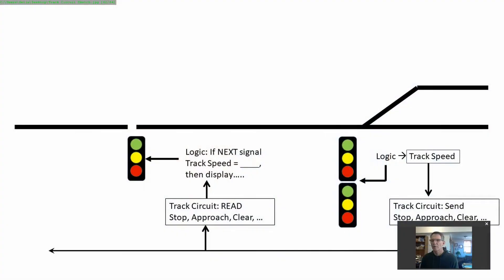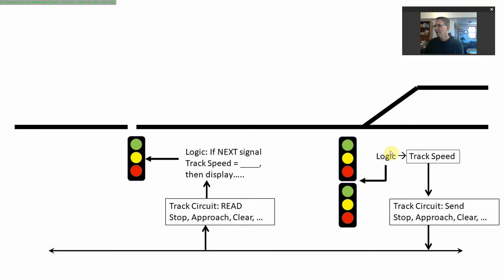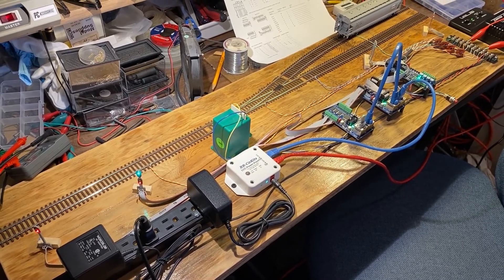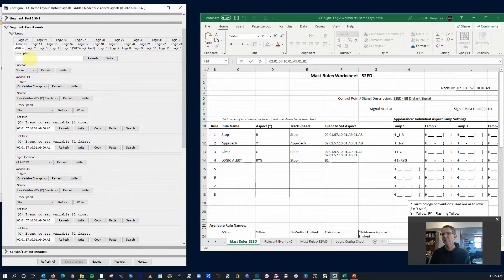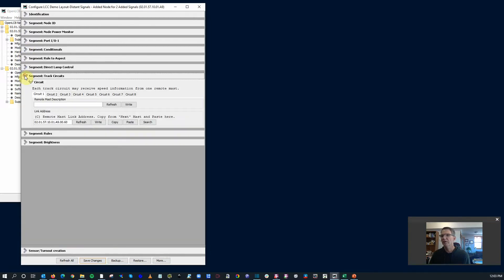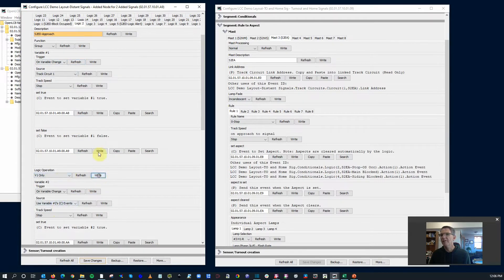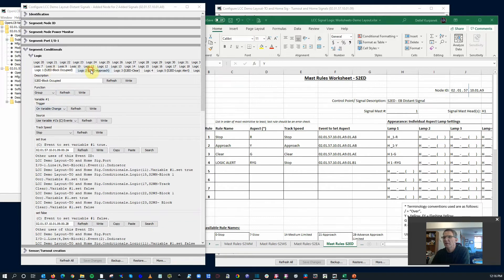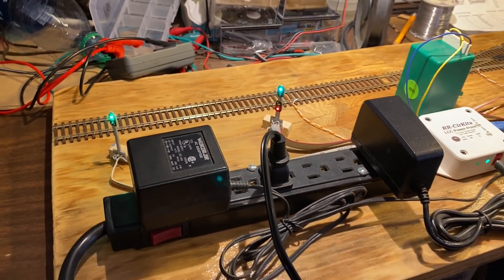TLC #17 Signaling Pt 7 Track Circuits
LCC Track Circuits can be confusing to understand. This vid shows what they are, how they work, and implementing them on a small demo layout.